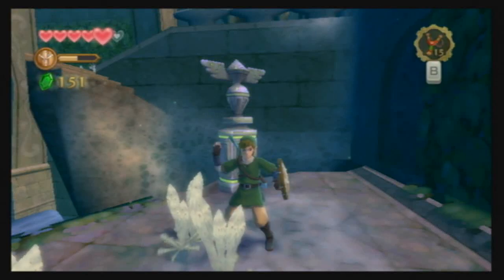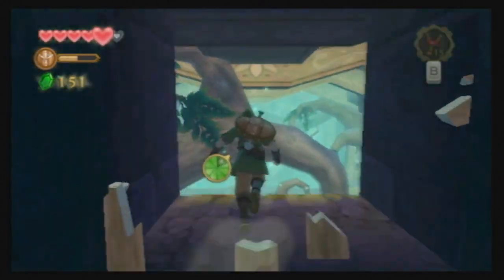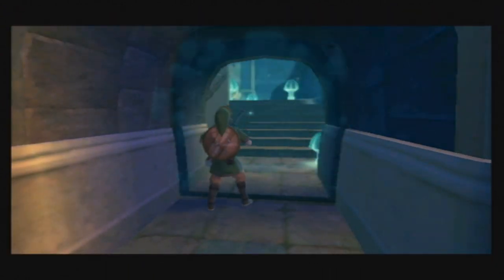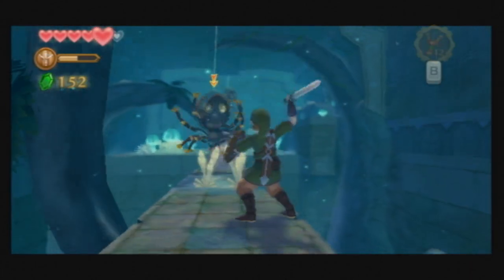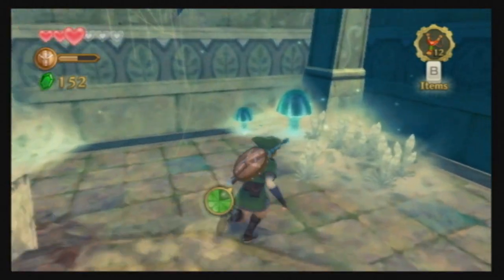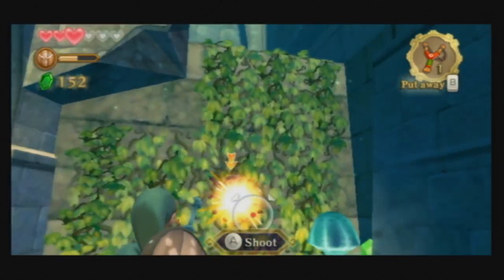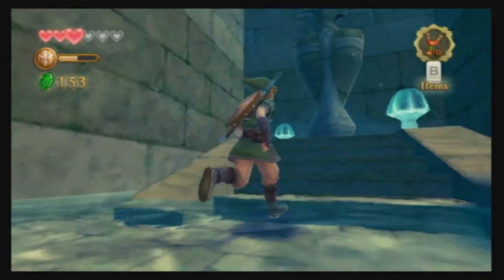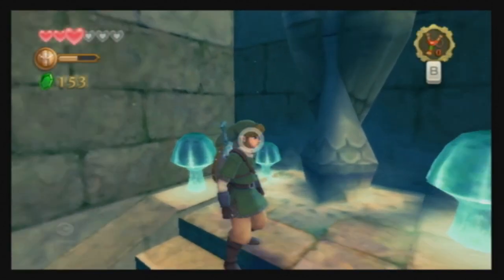Skyward Sword: Arachnophobia! - The Legend of Zelda Part 15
Guess what bugs creeps me out when they're tiny! Spiders :D Guess what bug becomes a thing of nightmares when they're made 20 times bigger! You guessed it! Skulltula!